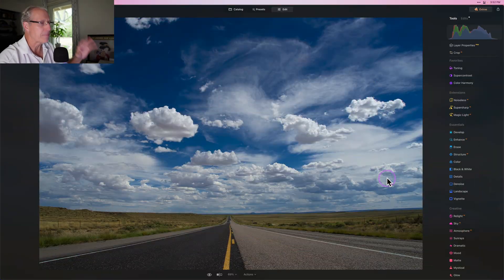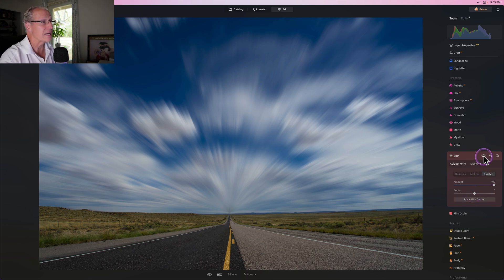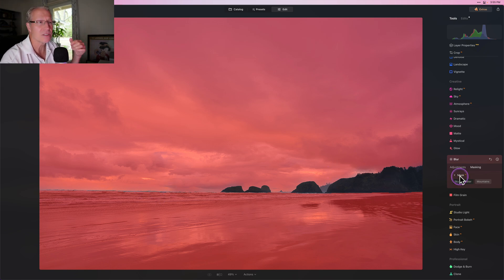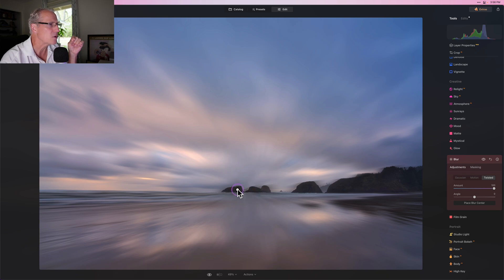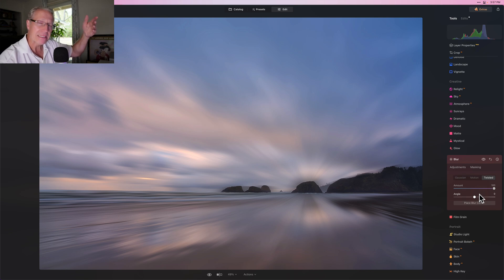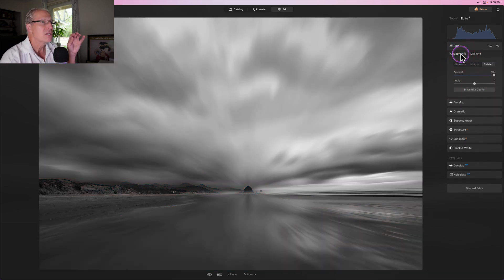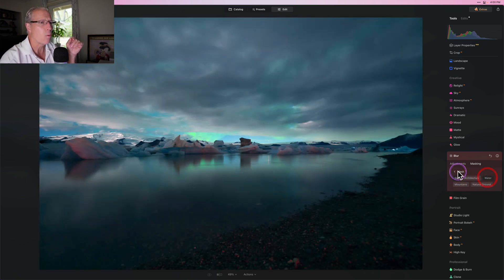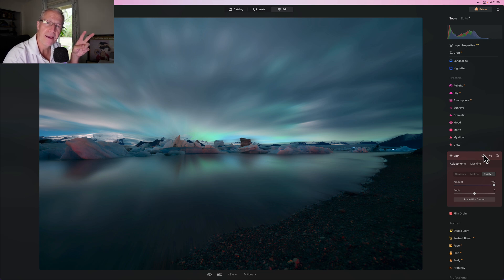Luminar Tip: Simulate a Long Exposure in Seconds!